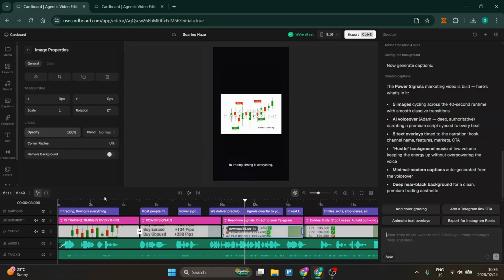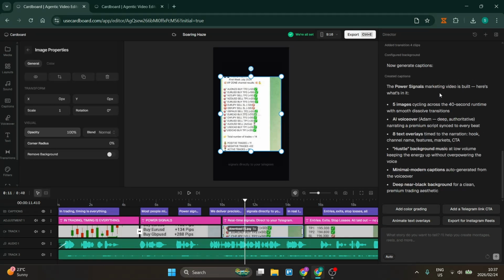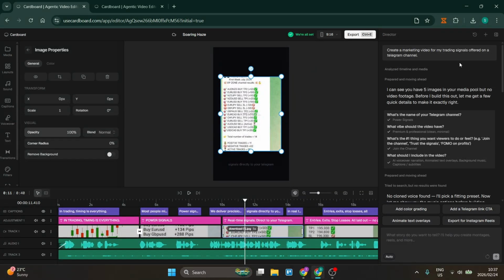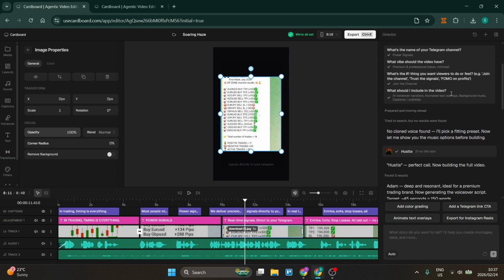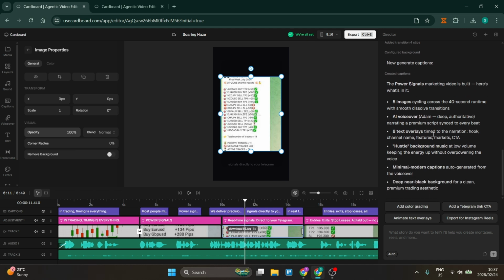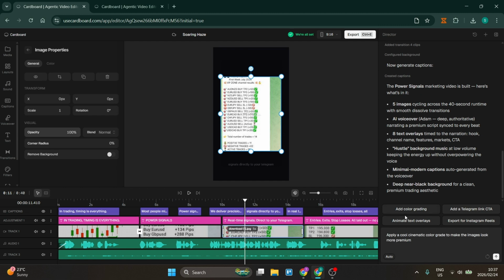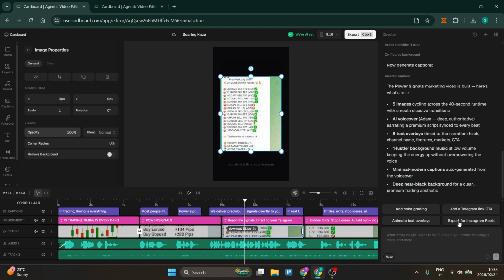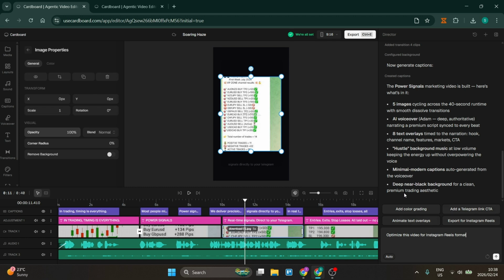How to Customize AI Edit Suggestions | Cardboard AI Video Editing Software Tutorial 2026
In this video, "How to Customize AI Edit Suggestions | Cardboard AI Video Editing Software Tutorial", I’ll walk you through the exact steps you need to take to refine and personalize AI-generated edits in Cardboard. Whether you’re tweaking pacing or matching brand style, these customization strategies will make AI suggestions perfectly fit your vision.

Cardboard's AI provides smart edit proposals, but customization ensures precision through iterative prompts and manual overrides. Review suggestions, adjust via natural language, and accept refined timelines for tailored results.

What you’ll learn in this video:
✅ Reviewing and previewing AI edit suggestions
✅ Refining edits with follow-up prompts
✅ Manually overriding AI proposals
✅ Matching edits to your creative style
✅ Tips for better AI-human collaboration

👩‍🎓 Users adapting AI to their workflow
👨‍💼 Editors seeking precise control
📈 Creators personalizing automated edits
💼 Anyone who wants to learn how to use Cardboard the right way.